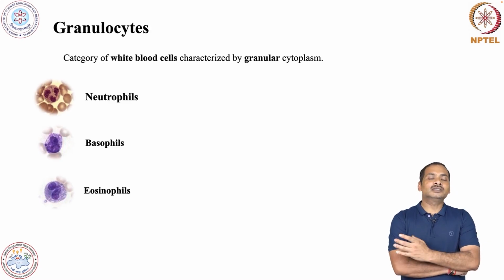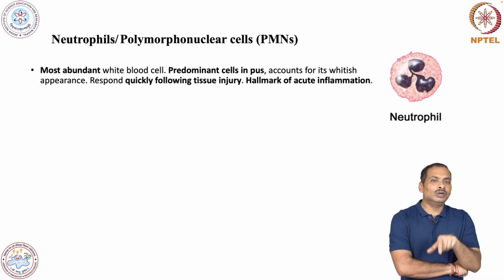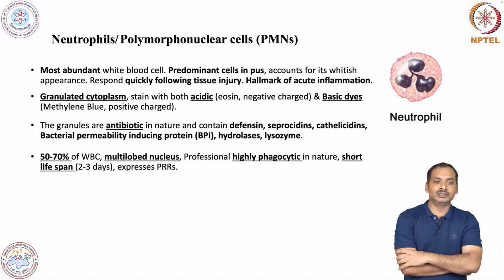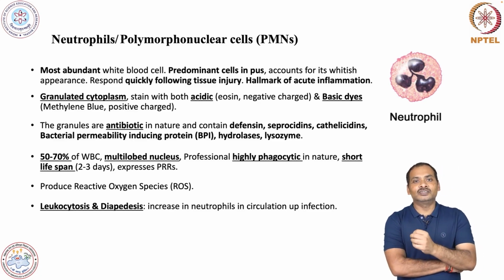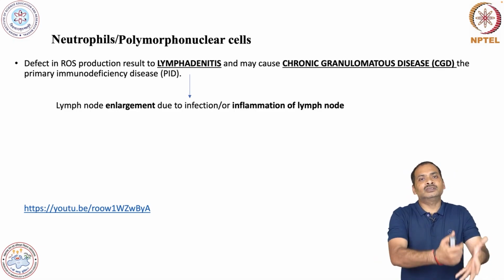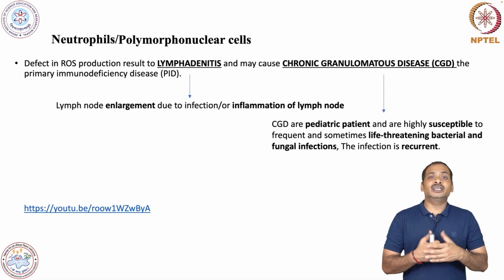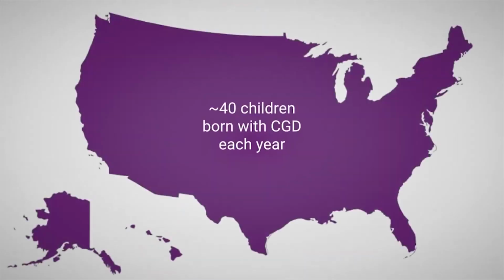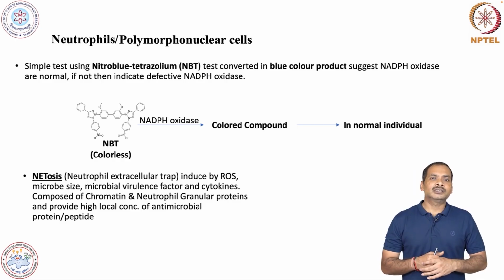Cells of Immune System & and its role in Host Defense-Neutrophils